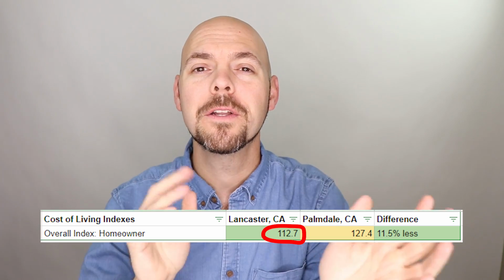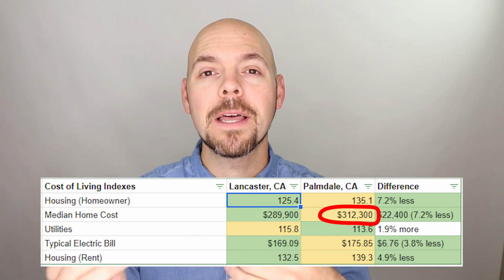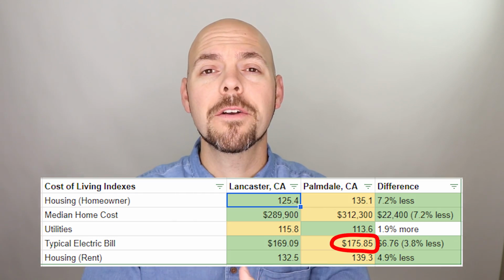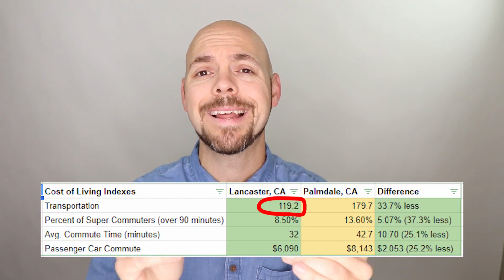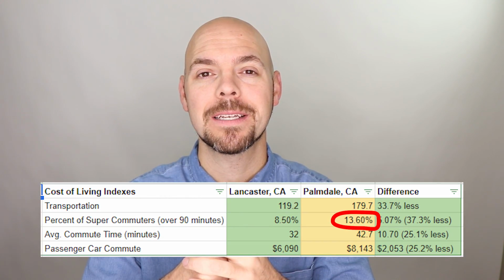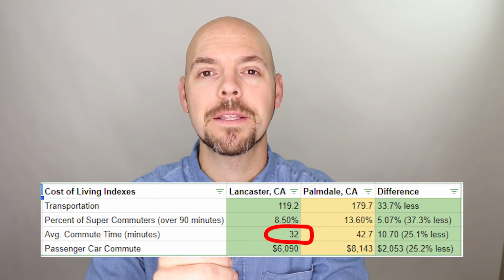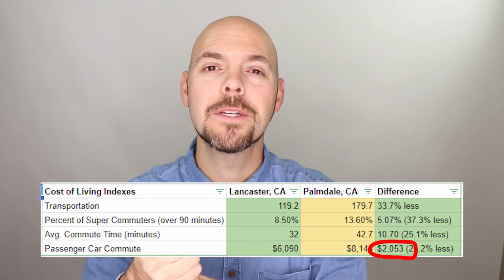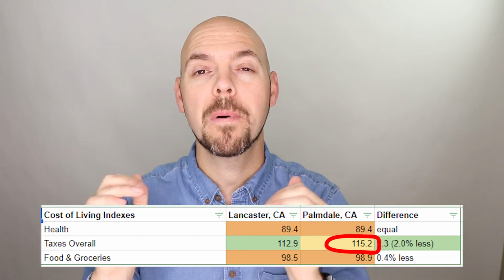Cost of living Lancaster Ca vs Palmdale Ca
This is the BEST video discussing the cost of living in Lancaster California vs Palmdale California. Can you afford to live in Lancaster Ca? See how much it costs to live in Lancaster vs Palmdale.

📲 If you are thinking of relocating to the Palmdale area I would love to hear from you! Honestly, if you are moving or relocating here to the Antelope Valley (Palmdale / Lancaster), I can make that transition so much easier on you!!

Nick McDonald

👀Whats Up AV - Looking for some family fun?
👀Whats Up AV - Hungry? Sub-Machine, so GOOD its criminal
👀Whats Up AV - Hungry?